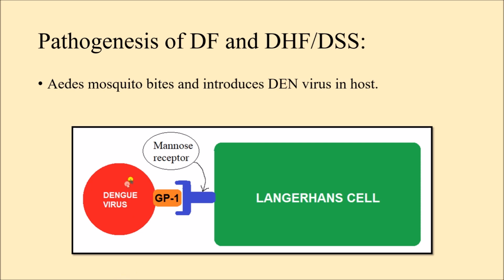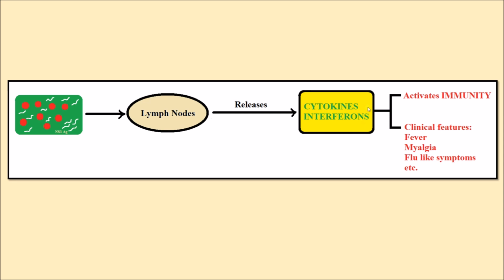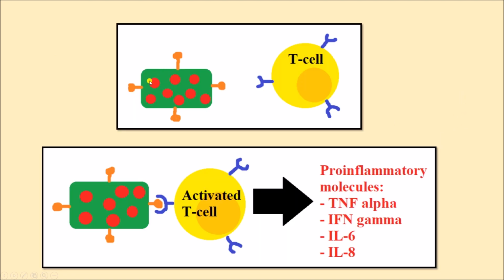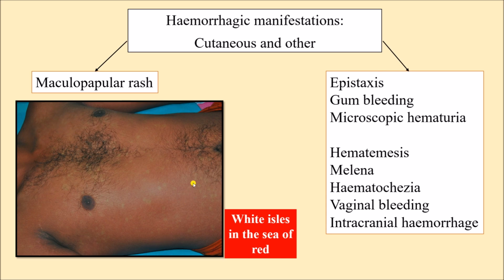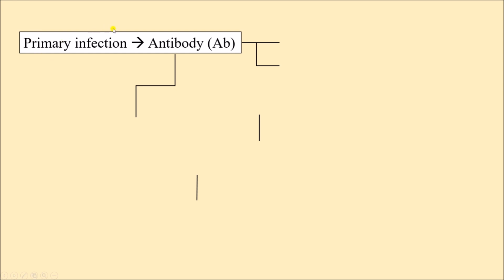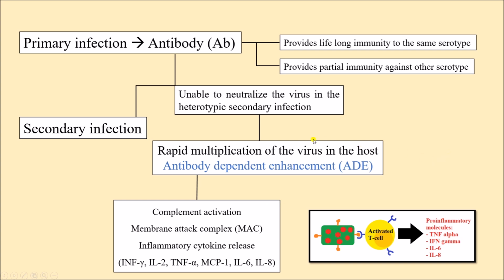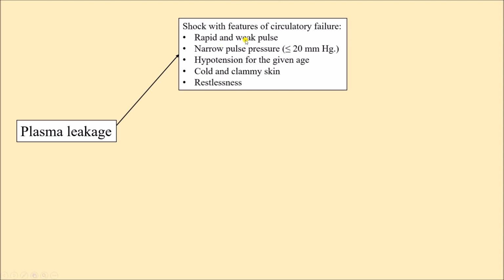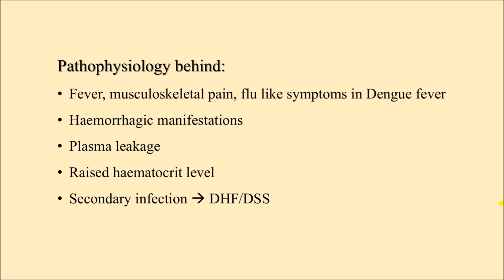Dengue | Part - 2 | Pathophysiology of DF, DHF and DSS | CMME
In Part - 2 of Dengue series, we have discussed the pathophysiology behind all the clinical features of Dengue.